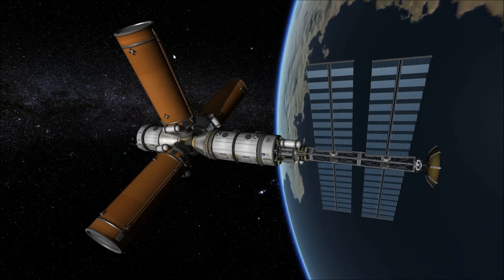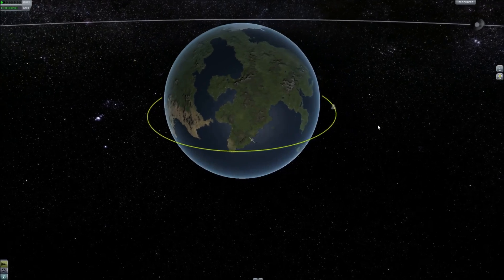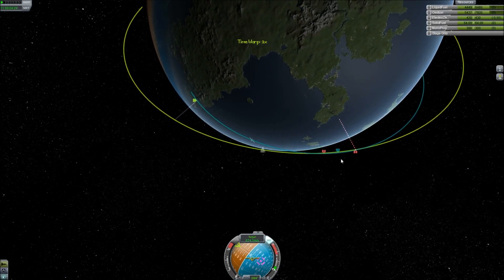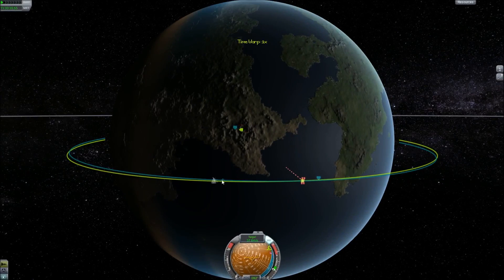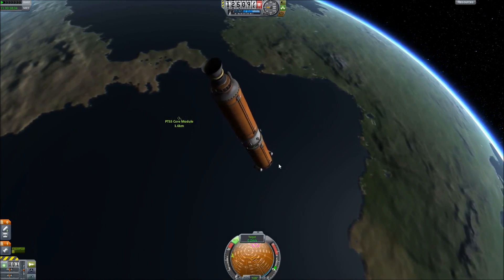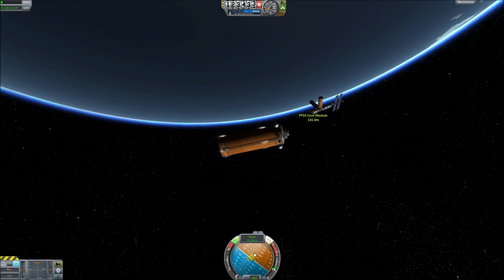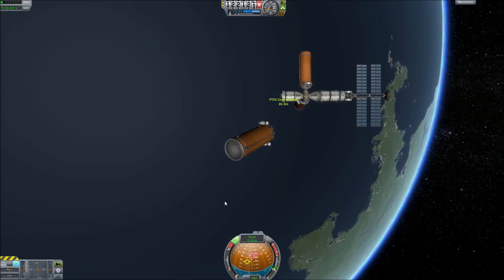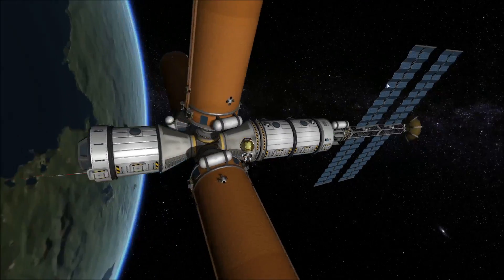KSP .22 Part 4 "Orbital Fuel Station & Docking Tutorial"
Kerbal Space Program Let's Play! In this episode I show how to build an orbital fuel station to make future trips to Jool and beyond a lot easier. I also show you how to dock and rendezvous in orbit, one of the more challenging things to do in KSP. The .craft files are linked below!

Music is by Felxprod and the track is "Under the Shadow".